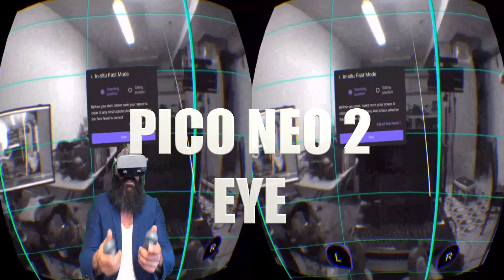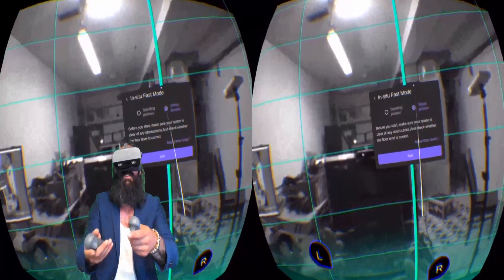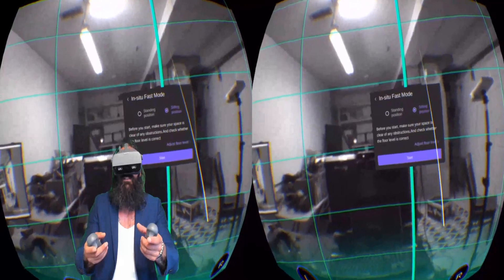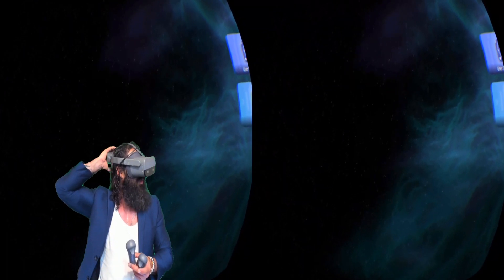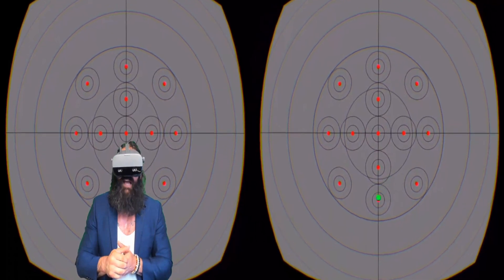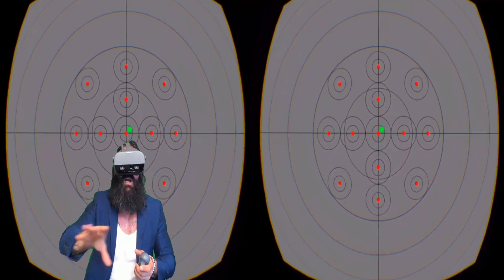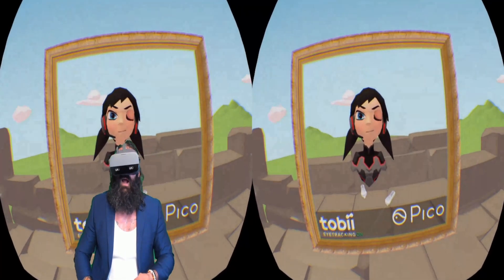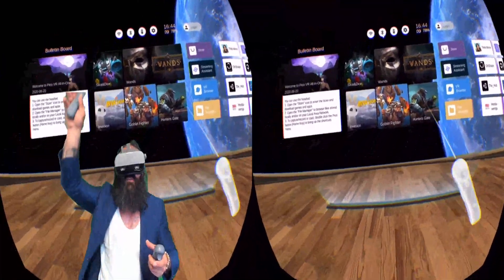PICO NEO 2 EYE & TOBII SPOTLIGHT 👁 REVIEW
Welcome to my review of the Pico Interactive Neo 2 with Tobii AB Spotlight Eye tracking!

This device is akin to the Facebook/Oculus VR Quest but on another level entirely!

I did not discuss 👁 foveated rendering but this advanced capability may exponentially lower computational loads while simultaneously increasing performance, I need to test it first.